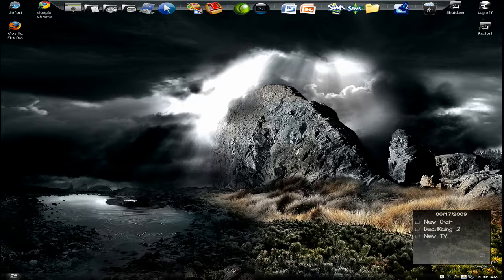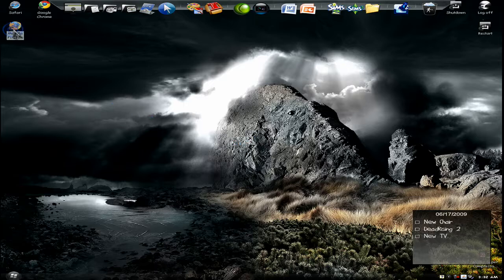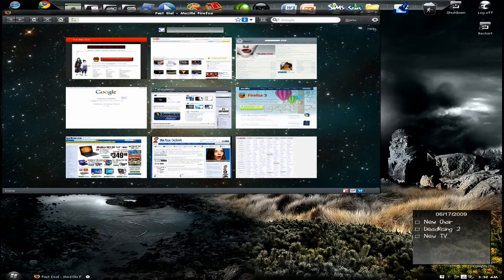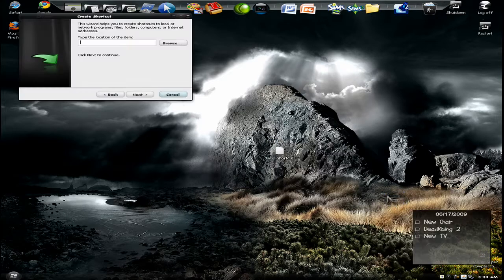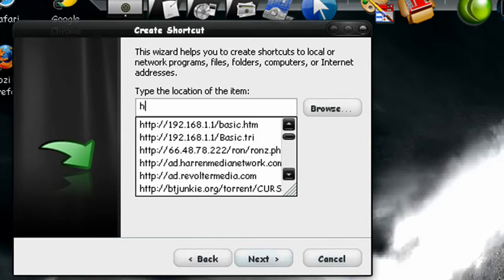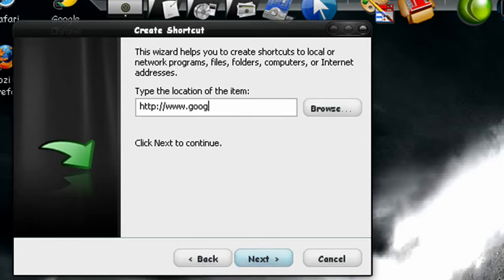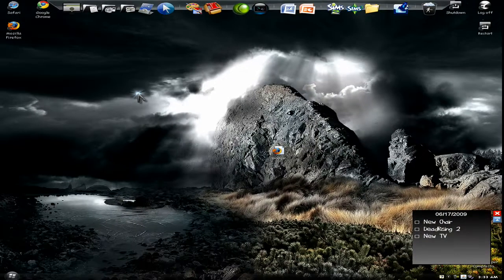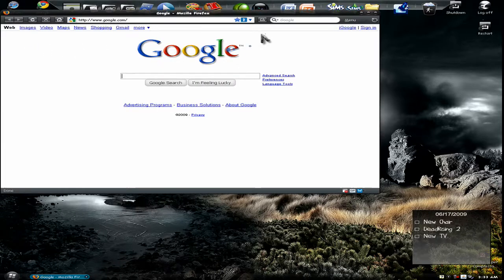Make a Website Icon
This is a quick tutorial on how to make any website link accessible with the click of a button from your desktop